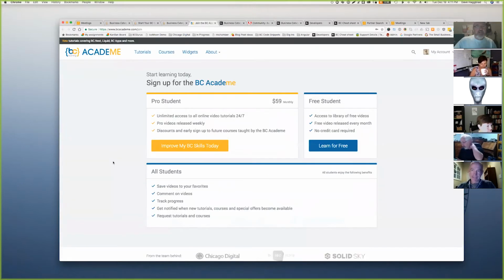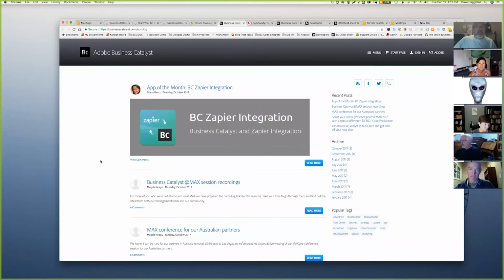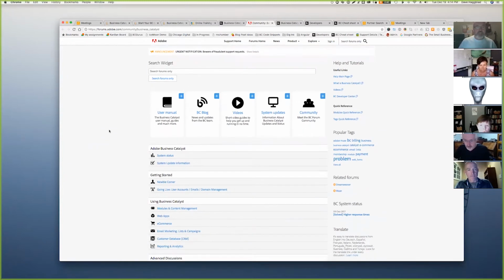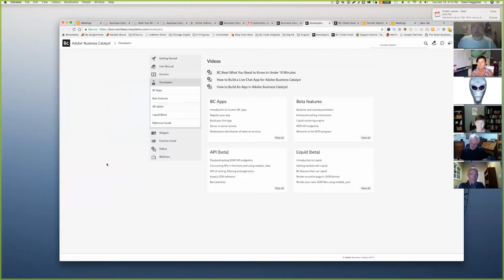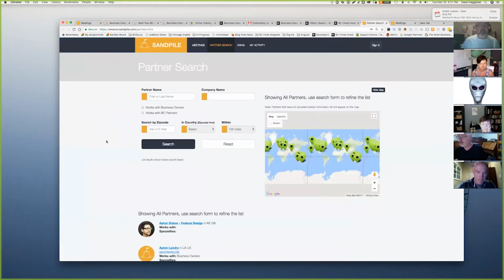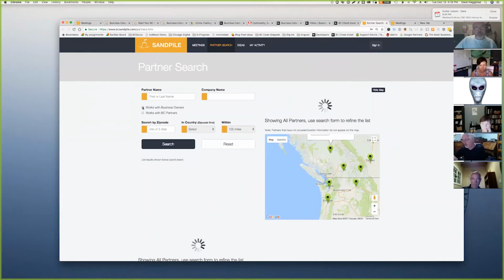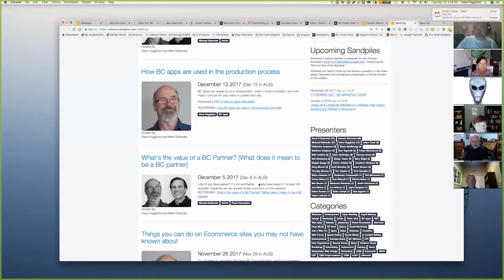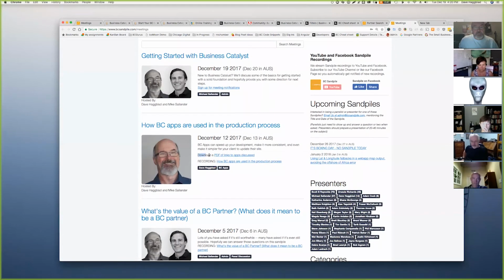Sandpile 12 19 2017 - Getting Started with Business Catalyst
New to Business Catalyst? We'll discuss some of the basics for getting started with a solid foundation and hopefully provide you with some direction for next steps.